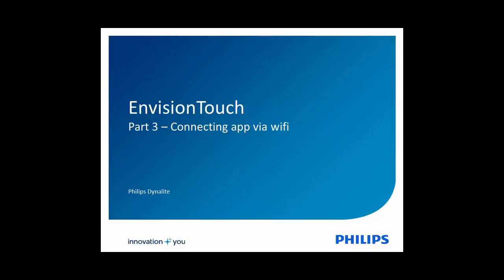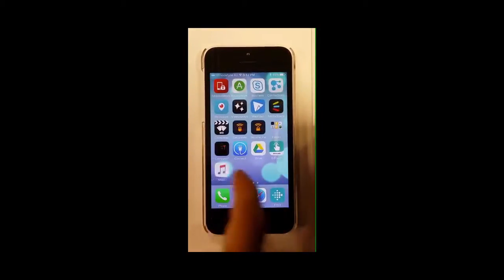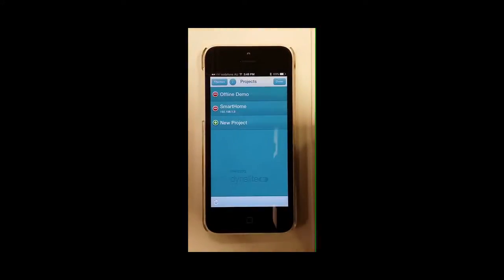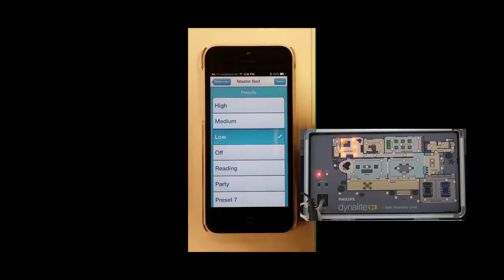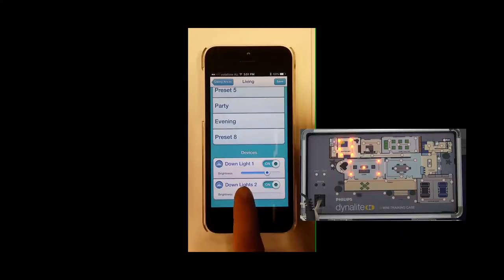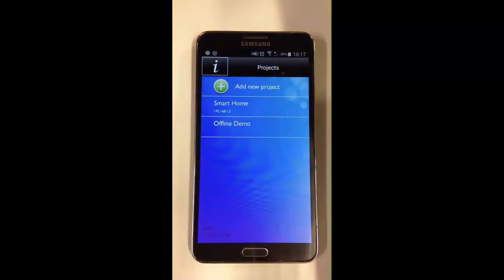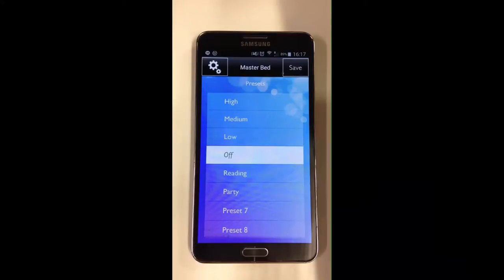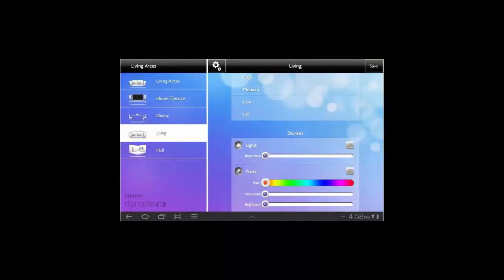EnvisionTouch Part 3 - Connecting App via wifi